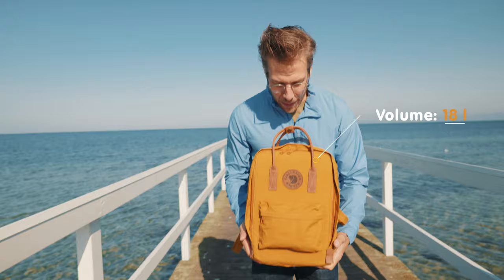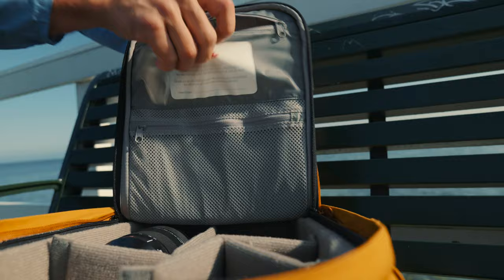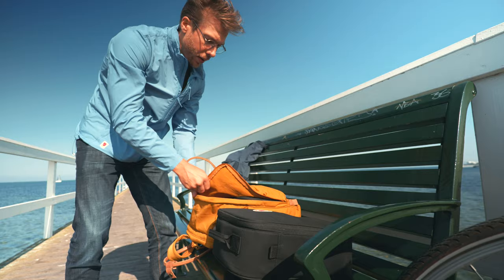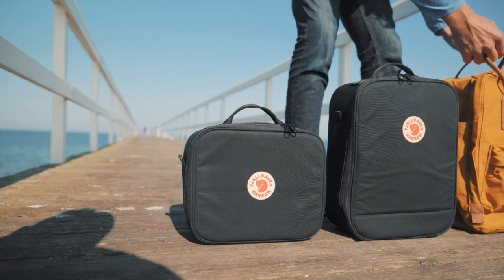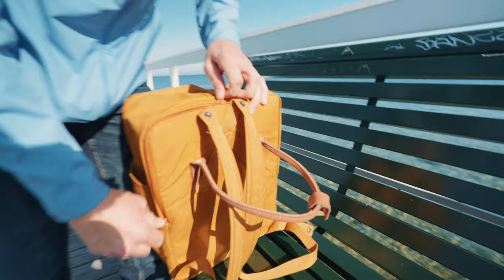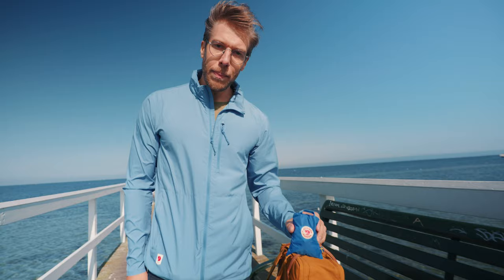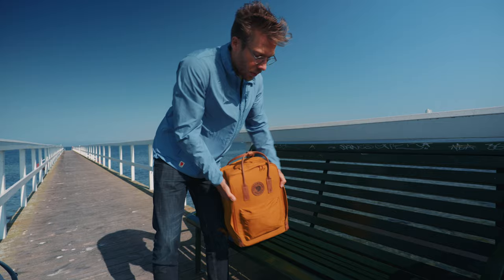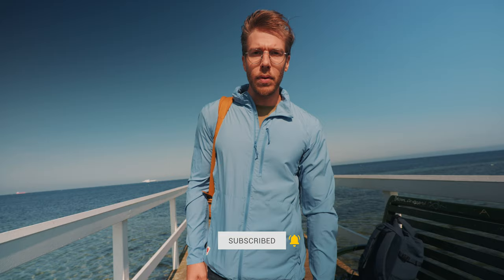[Fjällräven Kånken] Fjallraven Kanken Photo insert Review - Incognito Camera bag for filmmakers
Some days you have greater hair than others. this was not one of them. Nonetheless we still managed to make a test and a review of The Kanken no. 2 15" laptop backpack along with the Kanken photo insert and the Kanken photo insert small. It's a great setup for filmmakers and photographers who want to blend in and still bring their camera gear and equipment with them. with this setup you're able to bring cameras, lenses and your computer, all neatly stored in the backpack and photo insert.
We store the drone in the small photo insert, it's a perfect fit and it stays well protected through a day of filming.

Kånken No. 2 15" Laptop backpack

Product description
Hardwearing Kånken backpack with a padded compartment for a laptop computer. Made from durable G-1000 HeavyDuty with leather details. Just like the original model, it is an everyday backpack with excellent longevity that is just as practical to use for school or work as on an outing or when travelling. The main compartment has a generous opening that makes it easy to pack and unpack. A separate, padded compartment with a zipper provides safe storage for a laptop computer (up to 15”). Inside the backpack there is a back pocket with a padded seat pad in G-1000 HeavyDuty – easy to take out when you need to take a break. In addition, there are two open pockets on the sides and a zippered pocket on the front. Details and handles in leather, and padded shoulder straps for extra comfort when carrying a heavy load. Impregnation can be easily enhanced with Greenland Wax, something that also further increases durability. Fits a 15" laptop, maximum measurements 36 x 26 x 3 cm.

Kånken Photo insert

Product description
Transform your Kånken into a camera bag with this smart foam-padded camera insert. Totally flexible layout inside with movable compartments for the camera body, extra lenses and other equipment. Can also be used separately, for example when travelling, in a large trekking backpack or duffel bag. Part of Kånken Essentials, a series of smart accessories for outdoor life, travel and everyday use.

Main camera
12-60 mm lens